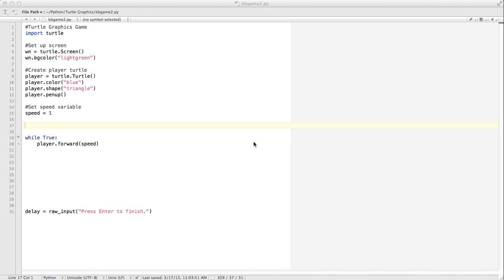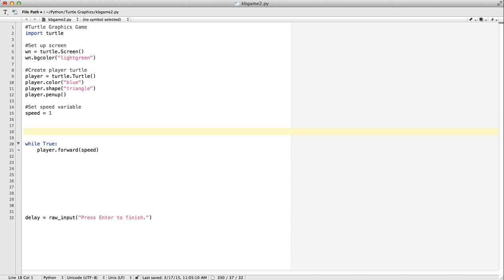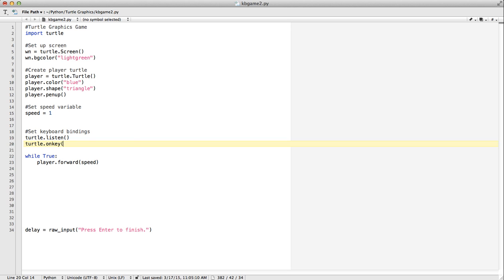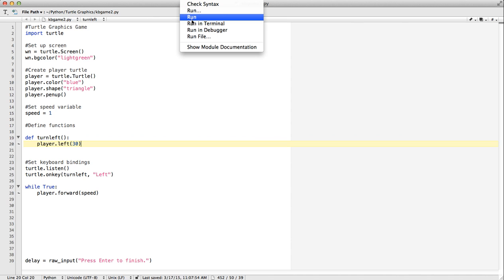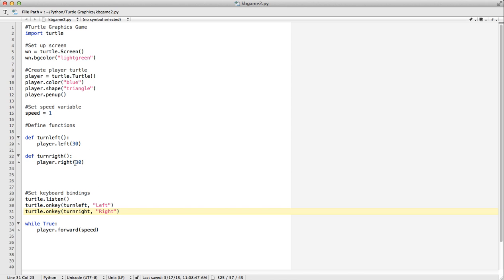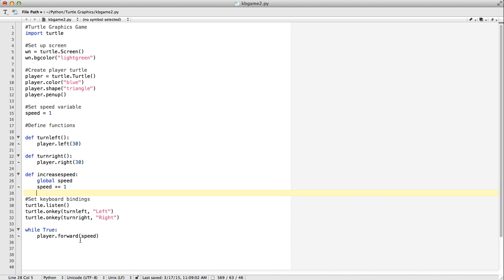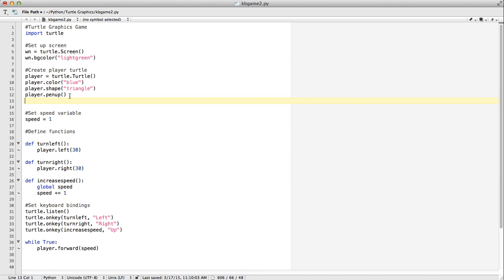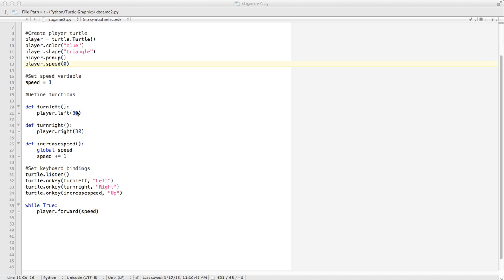Simple Python Turtle Graphics Game (Part 2)